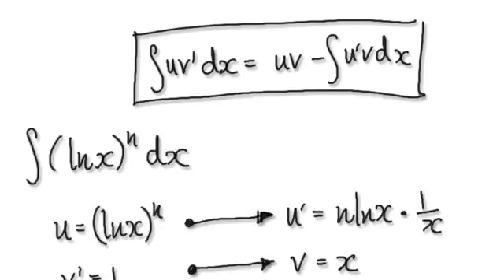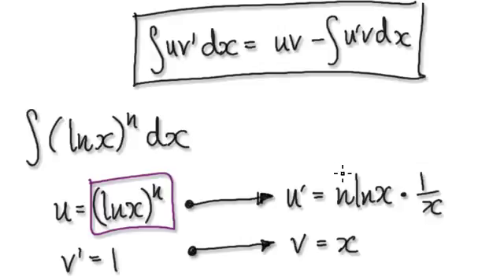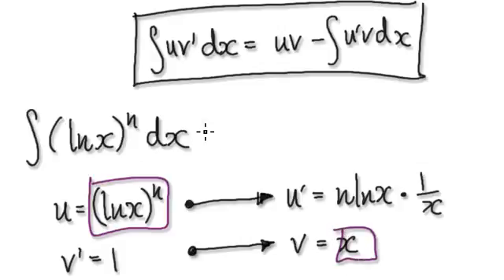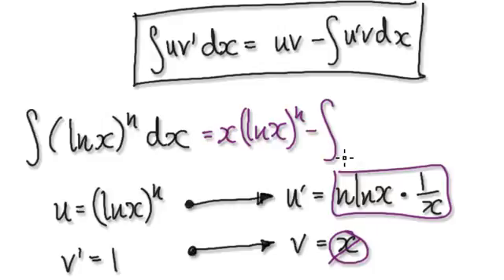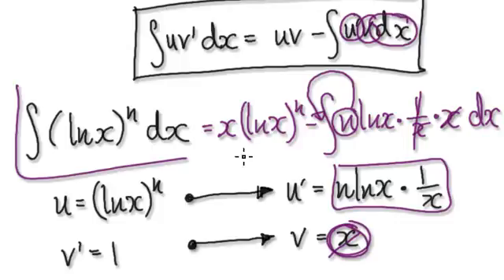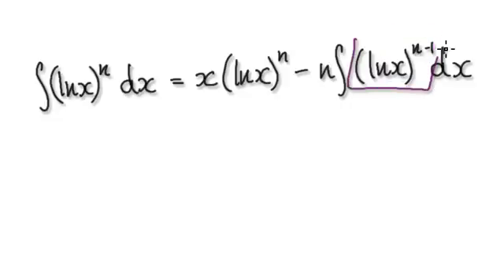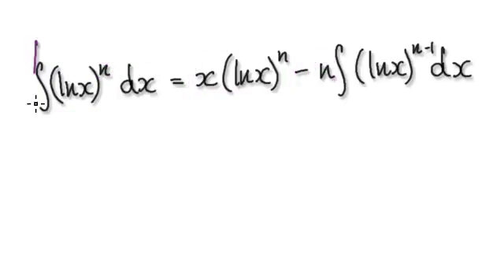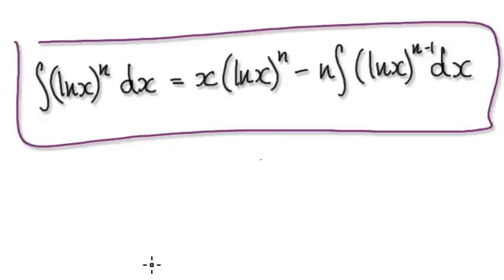Video 1891 - Integration by Parts - (lnx)^n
Integration by Parts - (lnx)^n